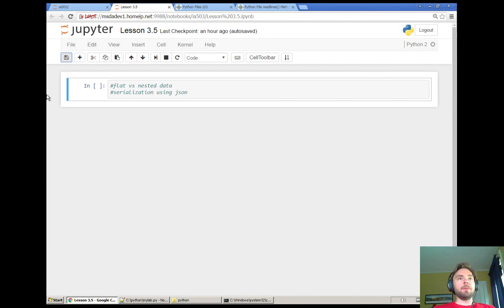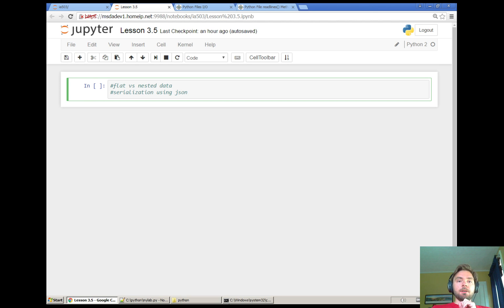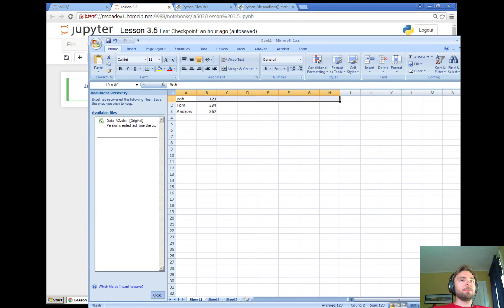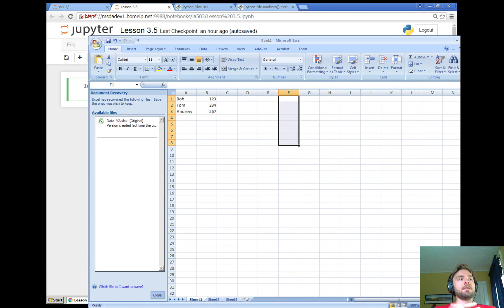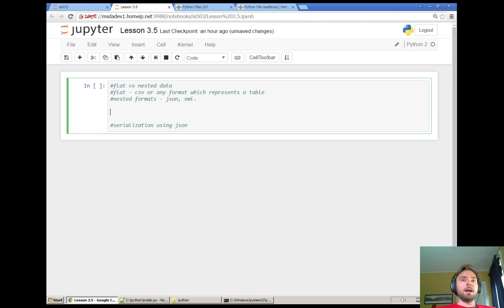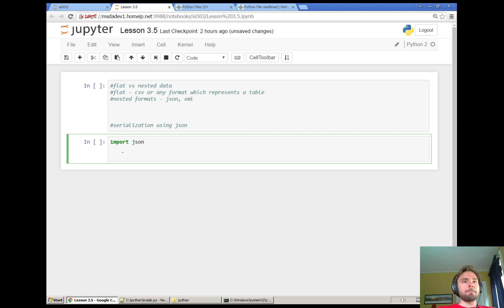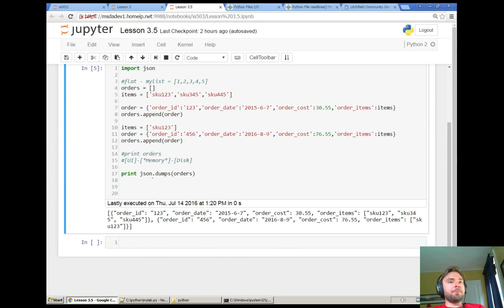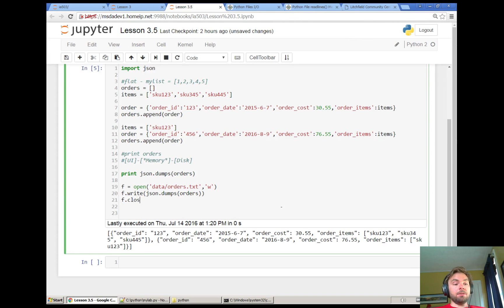Lesson 3 5